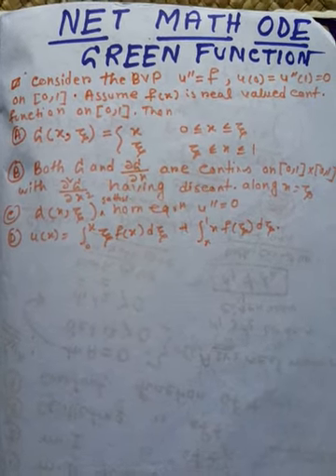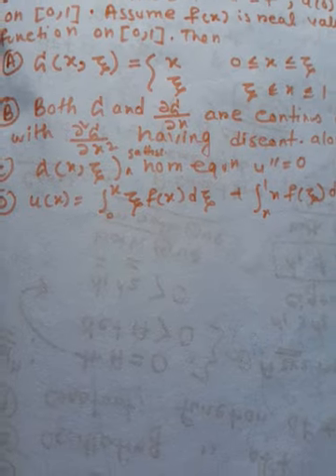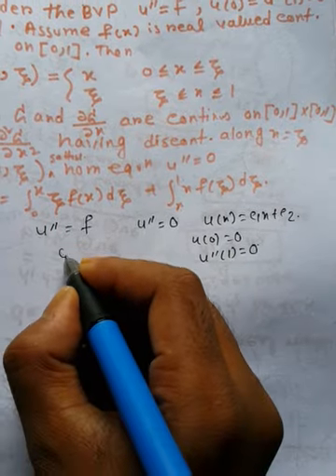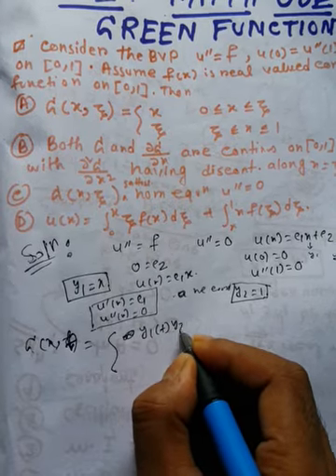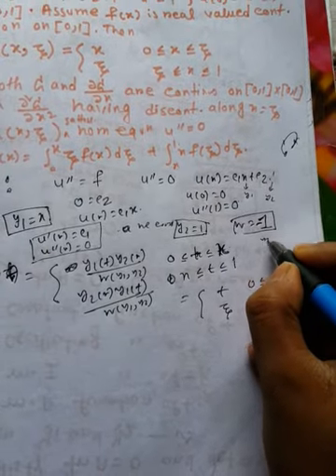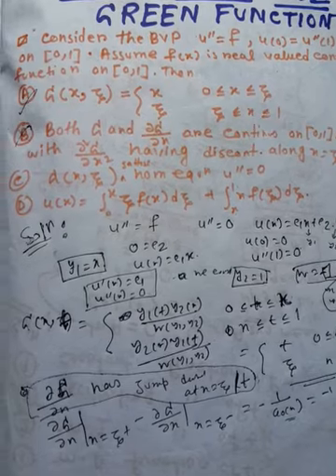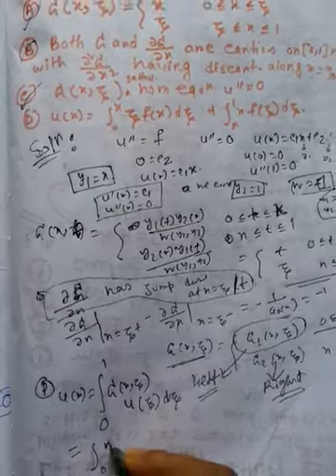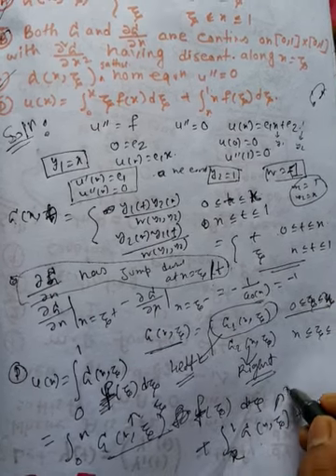CSIR NET MATH || ODE